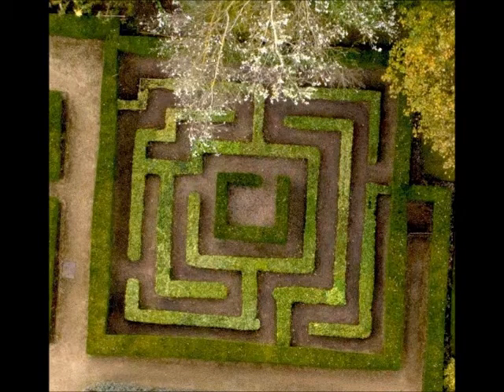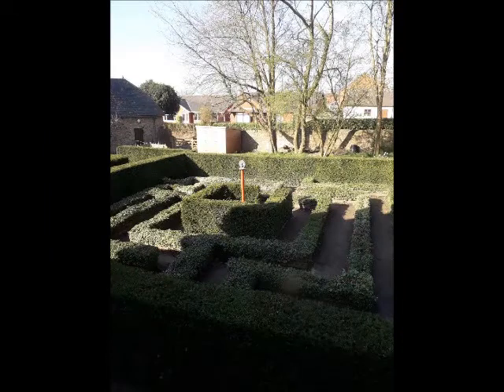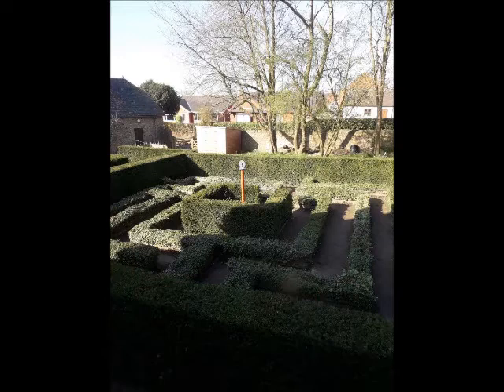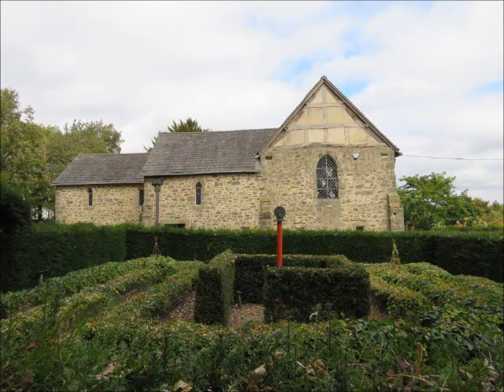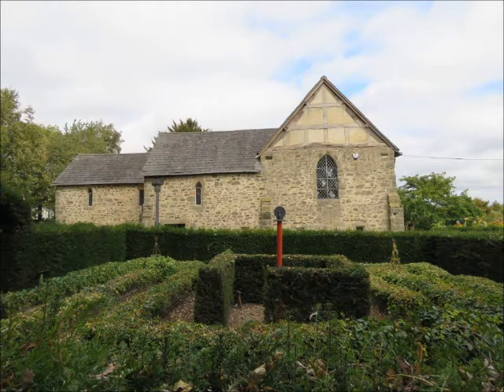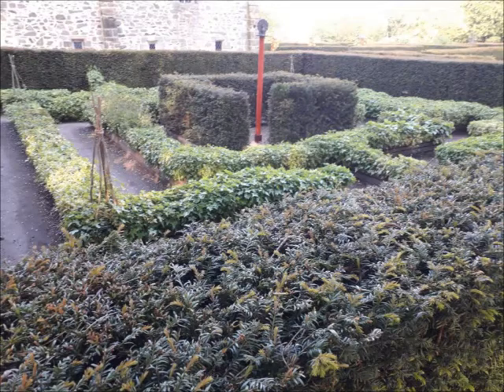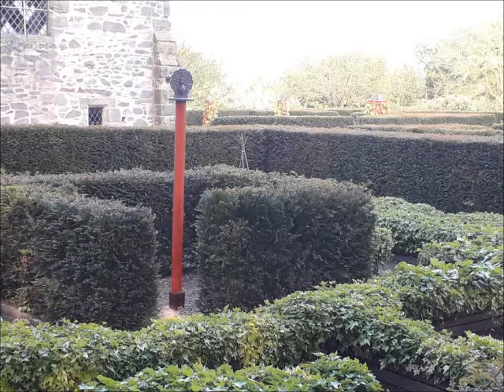The Maze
The Maze at the 1620s House & Garden has developed over many years.
It is a simple, classic geometric design and enclosed by yew hedges.
This low maze was an expensive and luxurious feature in the 17th century, designed to be seen from the upper windows and to be shown off to visitors.